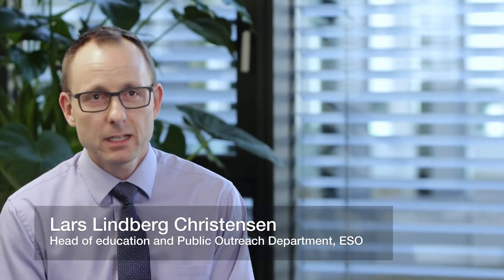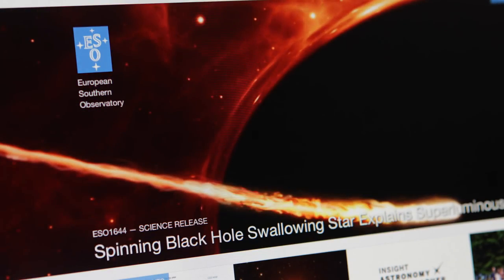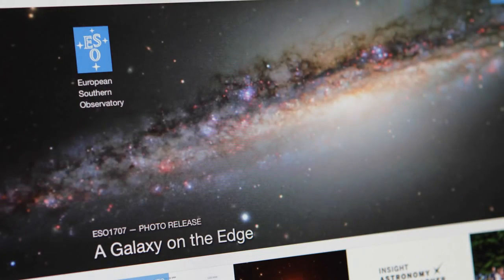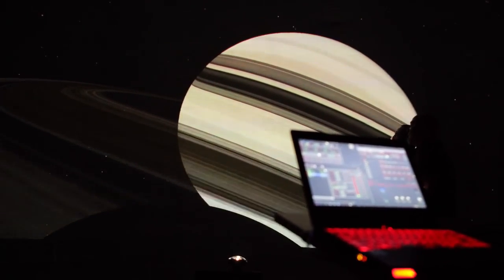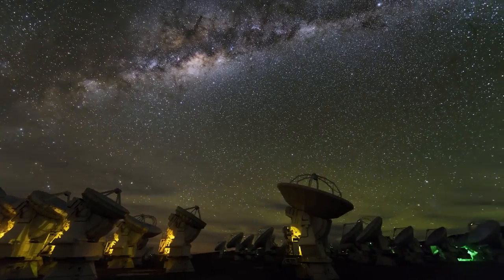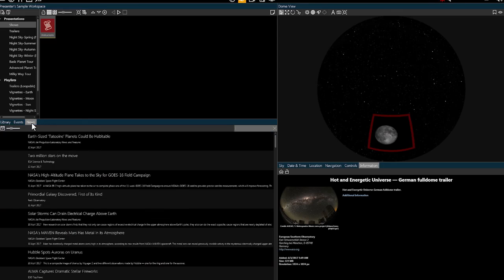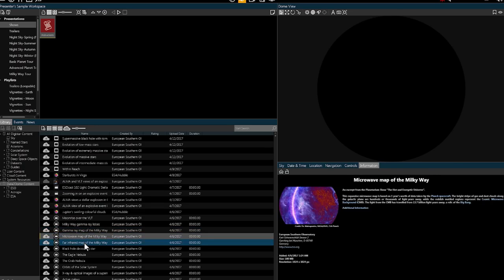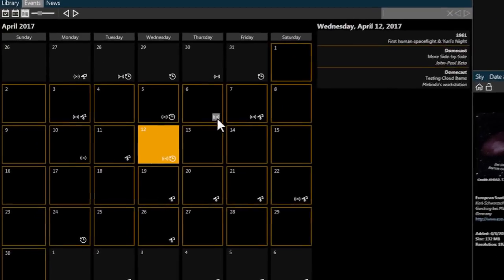ESOcast 104 - Data2Dome - From the Universe to You - HD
ESO has teamed up with Evans & Sutherland and the International Planetarium Society and others from the community to make a standard. We call it Data2Dome, in order to get the latest information into the domes.

Credit/Courtesy: ESO